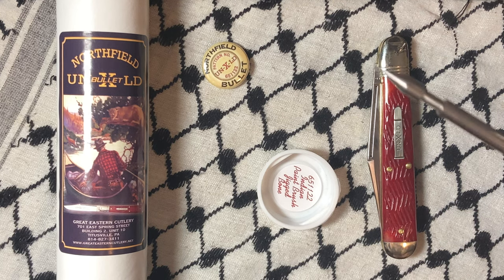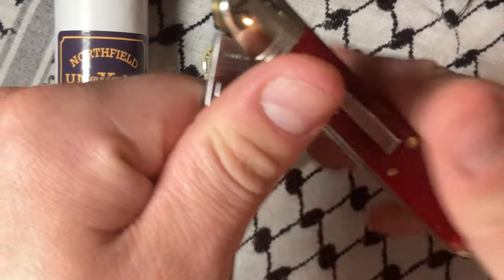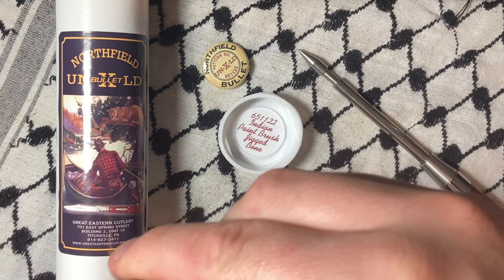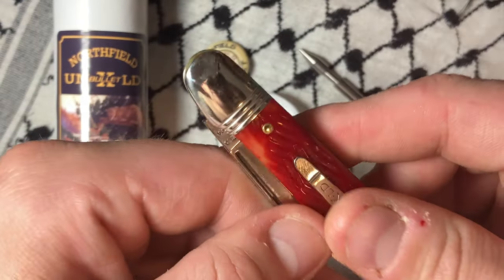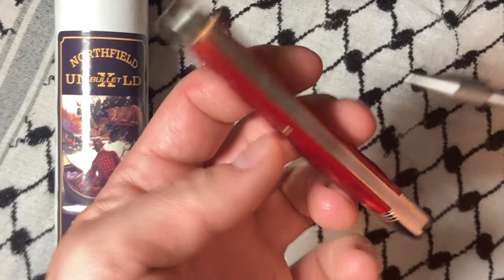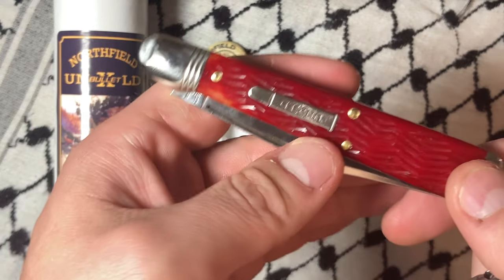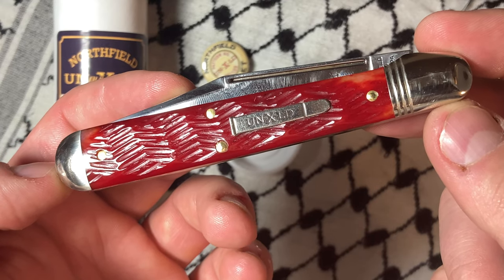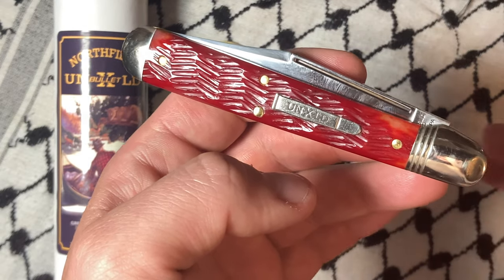Great Eastern Northfield #65 Ben Hogan in Indian Paint Brush Jigged Bone Pocket Knife GEC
Closed Length: 4.5" (114mm)
Blade Steel: 1095
Blade Style: Clip Point
Pocket Clip: No
Lock Type: Slipjoint
Country of Origin: USA